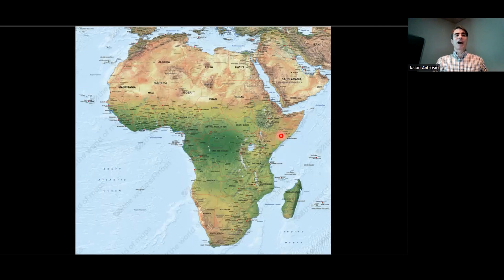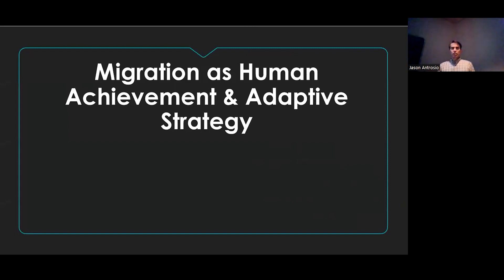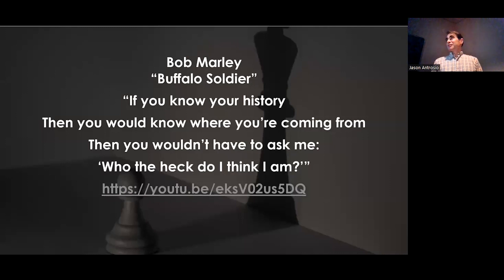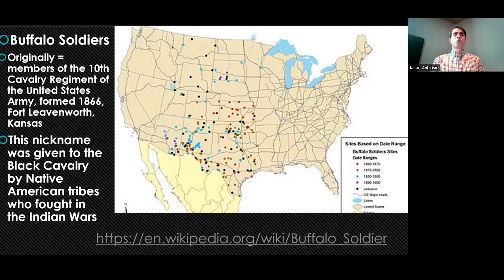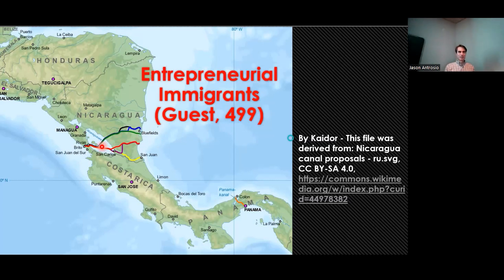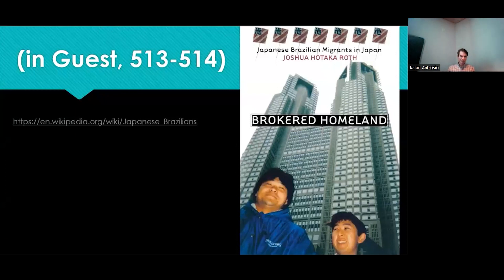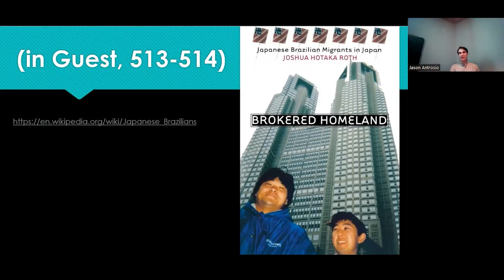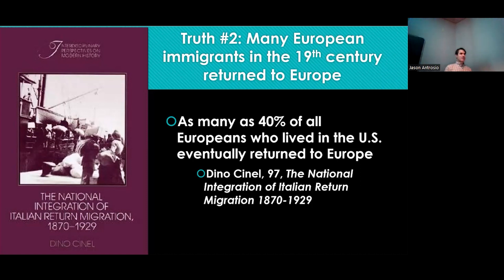Migration in Cultural Anthropology 2023 (part 1 of 2)